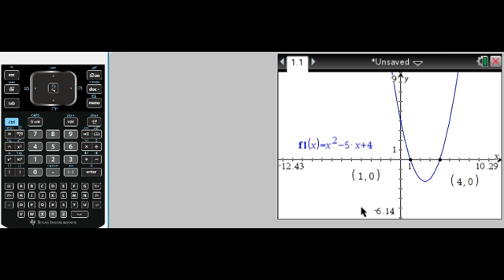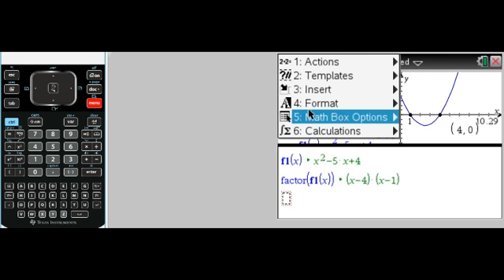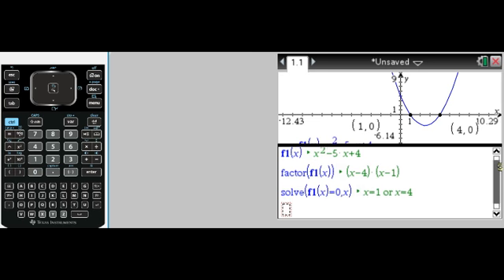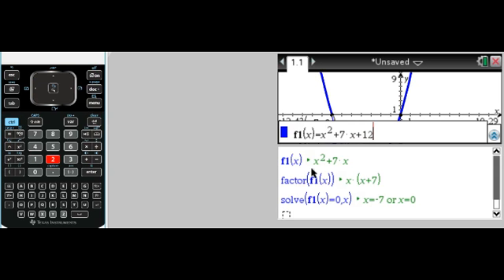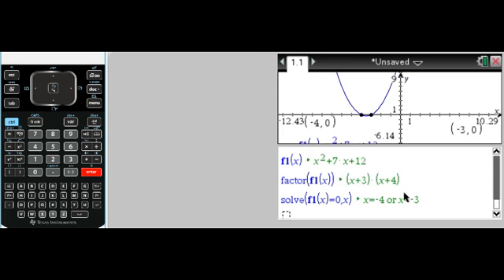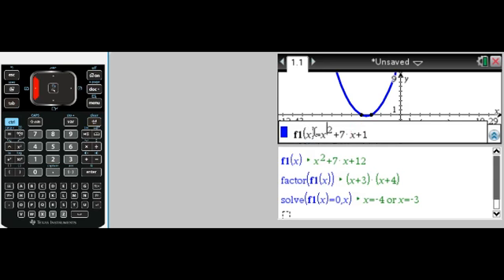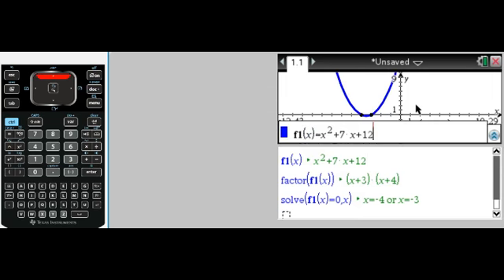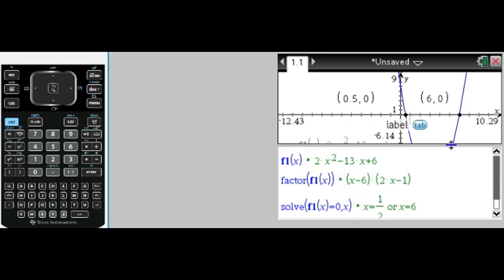TI Nspire Document TI Nspire CAS Teacher Software